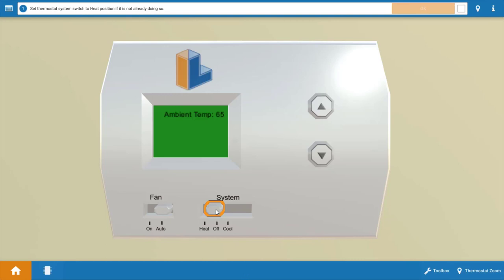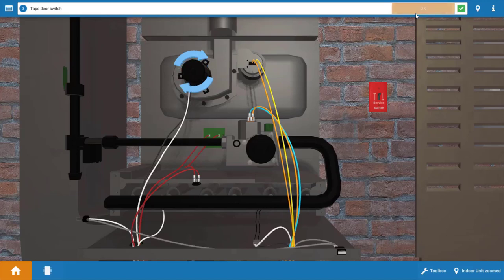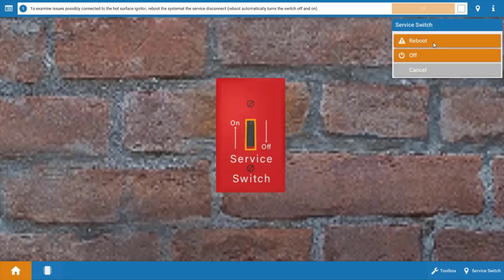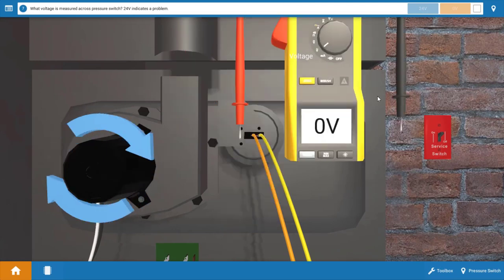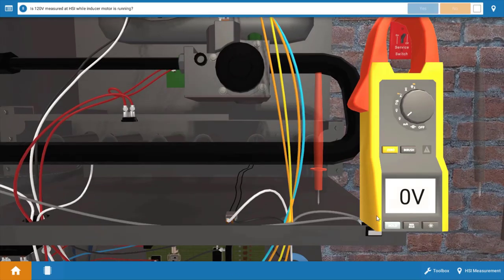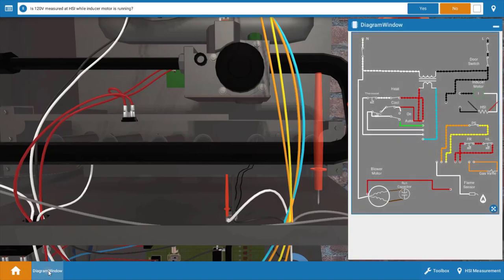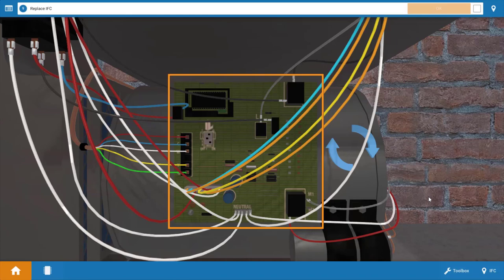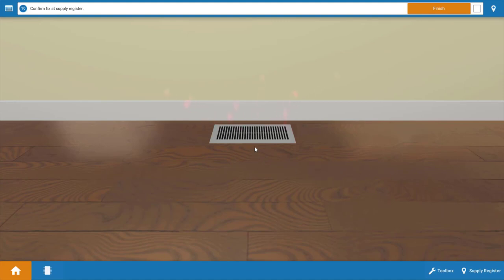Struggling to fix an Integrated Furnace Control (IFC) on a Gas Furnace? Let's troubleshoot.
Is the thermostat in the heating position? Is the furnace receiving power? Is the HSI glowing? Troubleshoot a Gas Furnace Integrated Furnace Control (IFC) with our industry expert Tim Smith.